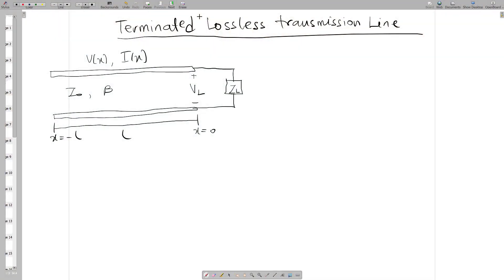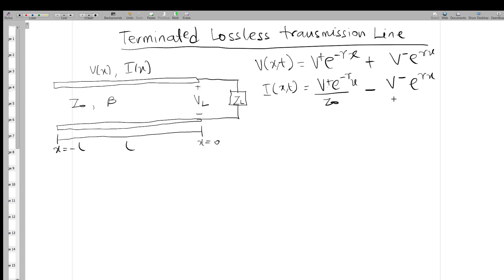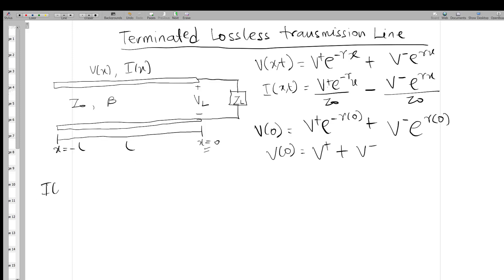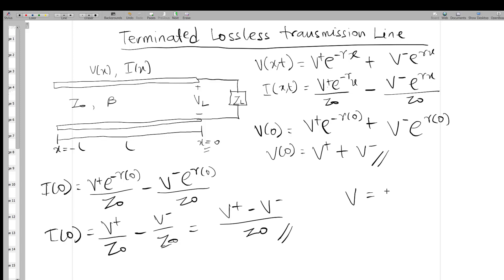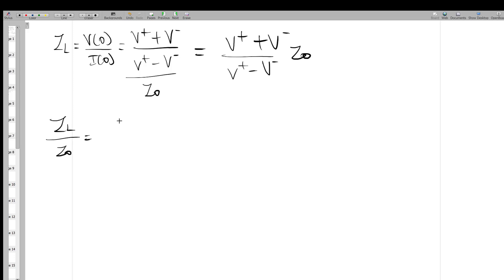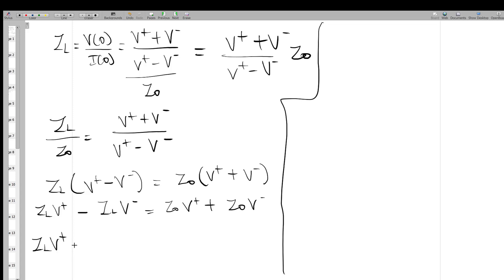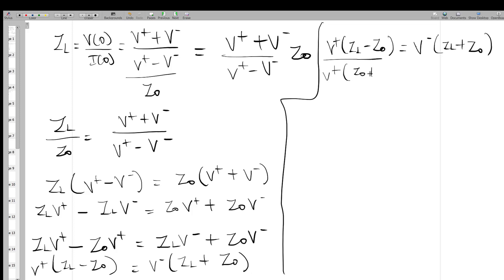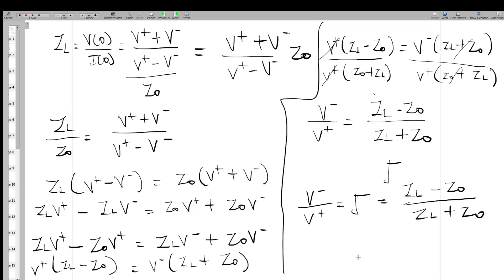Terminated Lossless Transmission line (Part 1)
This video shows you how transmission line behaves when terminated by a certain load impedance - ZL. It goes on to proof the derivation of reflection co-efficient and it's importance in transmission line theory.

Tutor: AWUAH CHARELS MARFO.